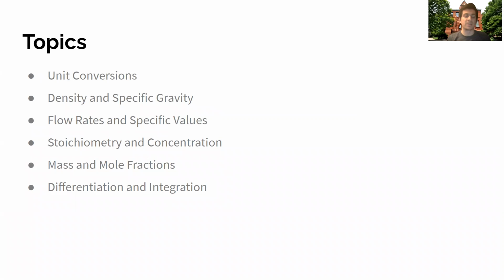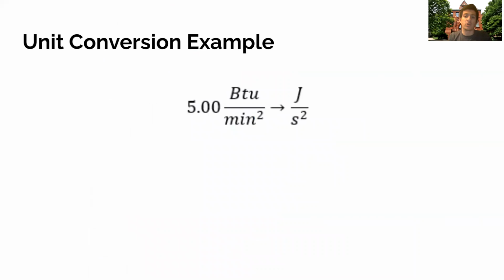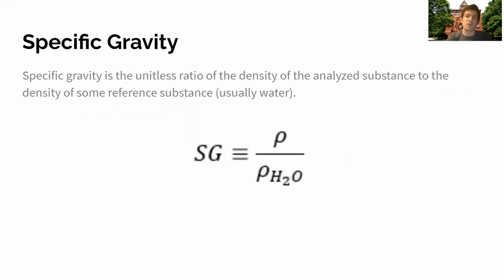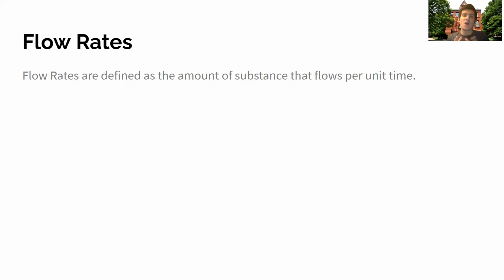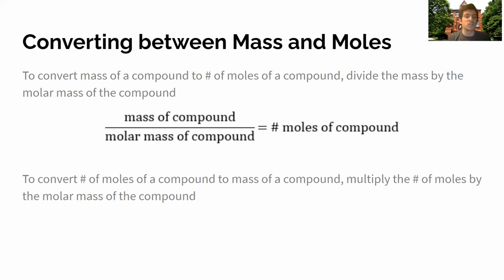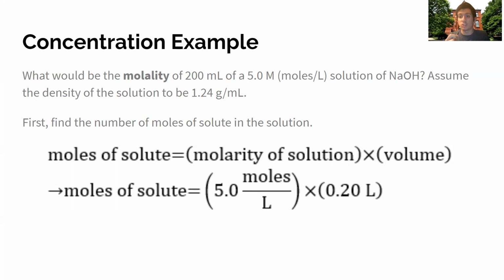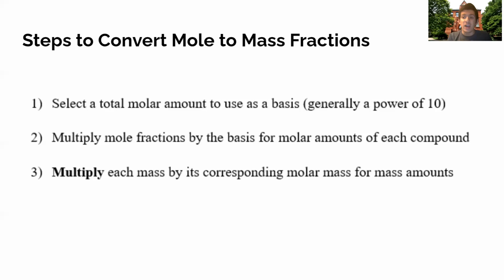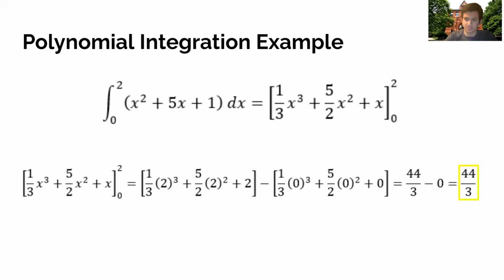Prerequisites to Mass and Energy Balances - Mass and Energy Balances Crash Course Series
This lecture discusses the prerequisite topics that any chemical engineering student should know prior to taking on Mass and Energy Balances. If you have any difficulties with any of the topics discussed in this lecture, please utilize additional resources to better understand them.